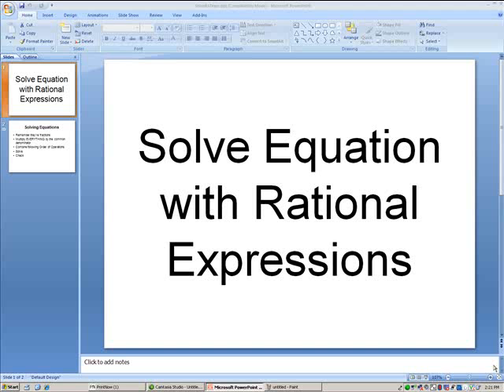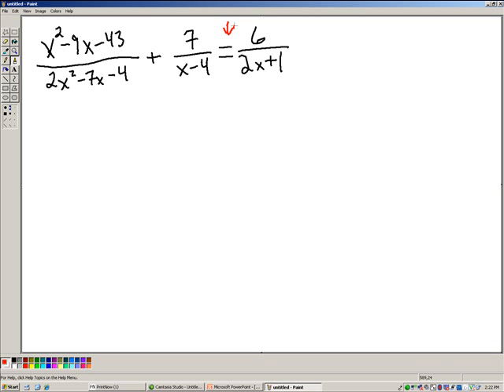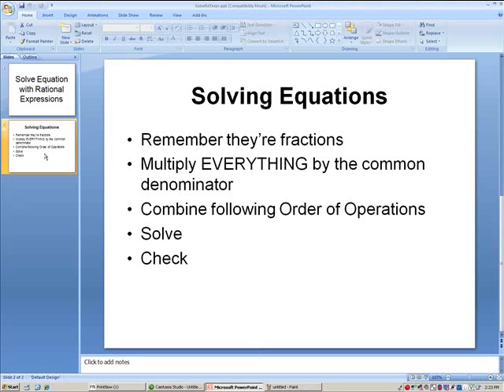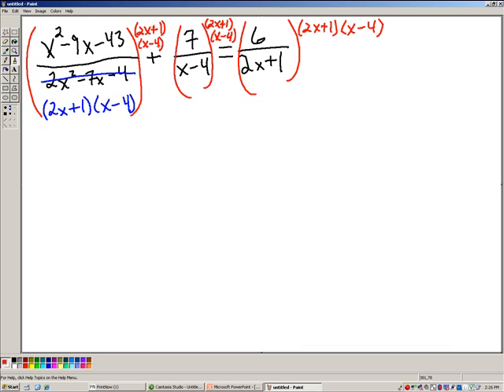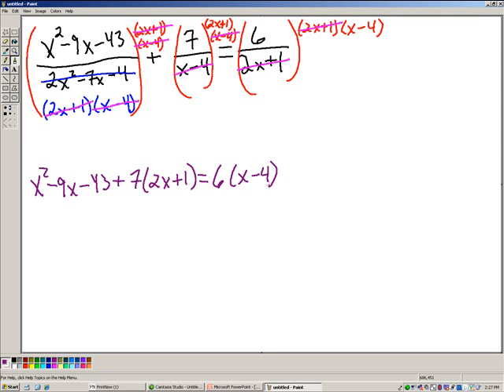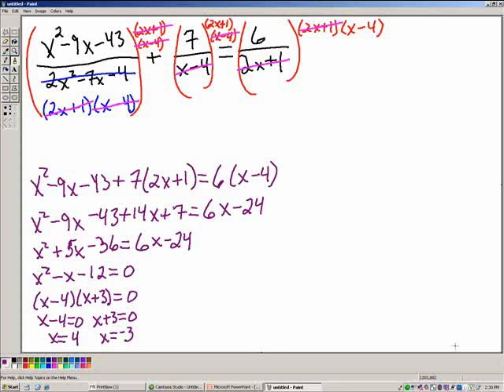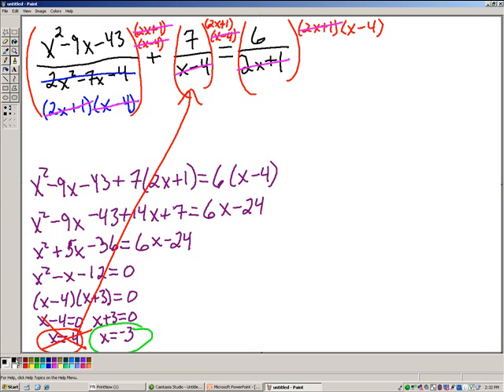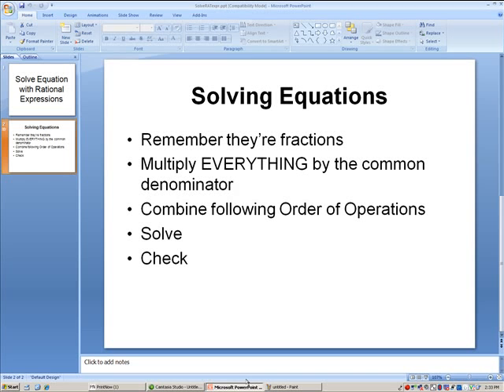Solving Rational Equations